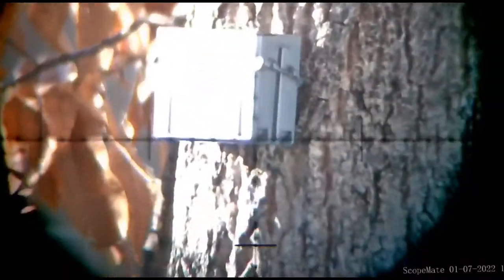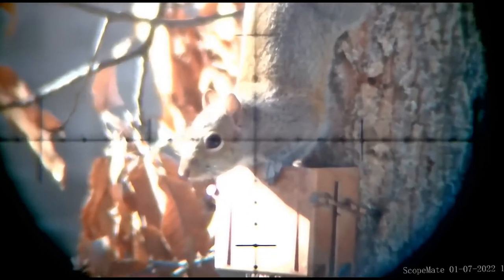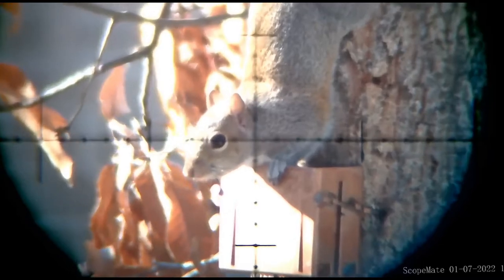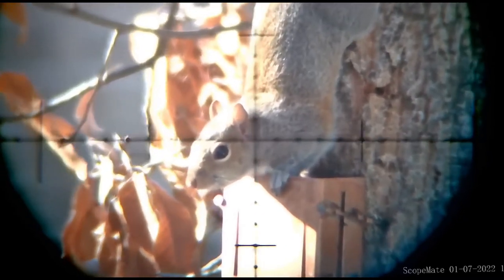ScopeMate nvs90 & Immersive Optics 14x50 scope Pesting short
Pairing the ScopeMate nvs90 with the Immersive Optics 14x50 scope while I help to curb the local squirrel population
Great digital unit that if you don’t increase the magnification and only use your scopes magnification doesn’t get all washed out with pixels..
Shot using jsb 18.14 grain .22 pellets and the brocock bantam sniper XR.